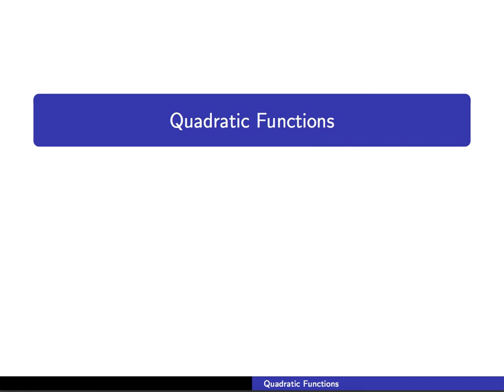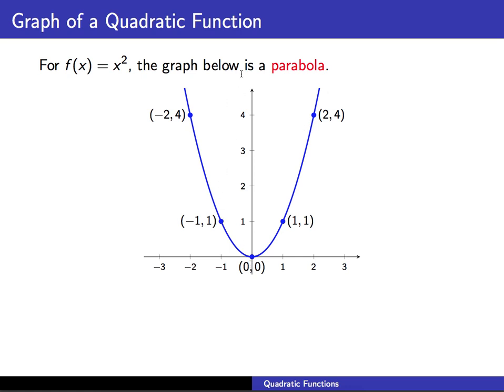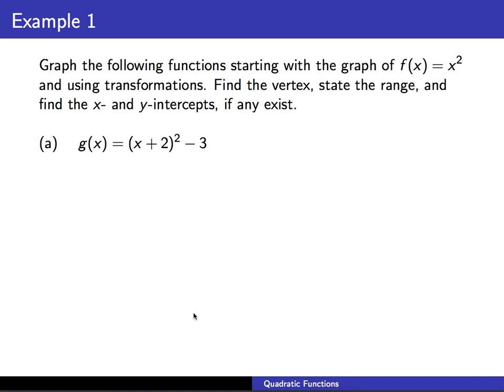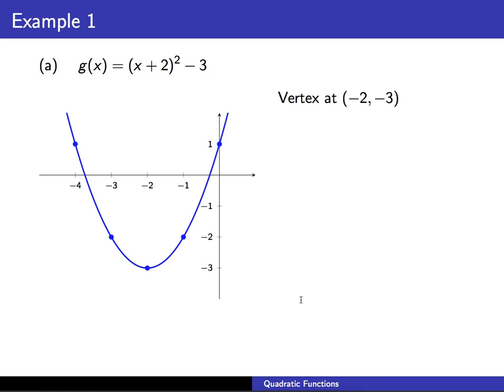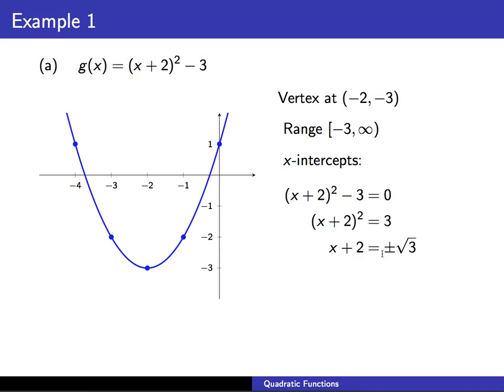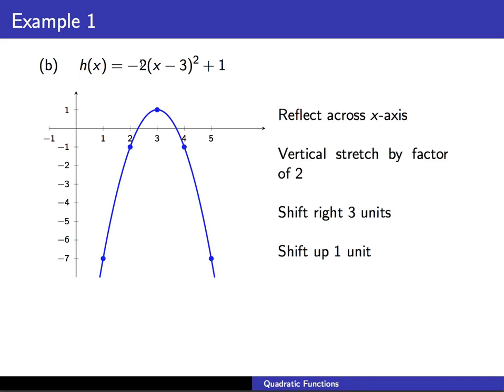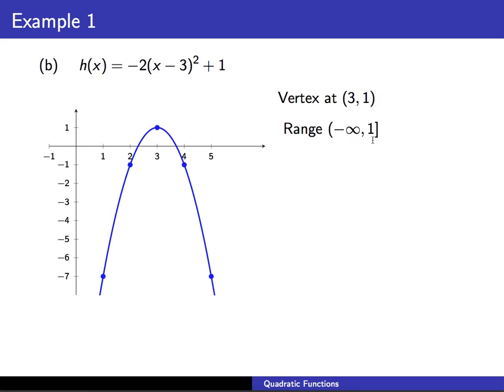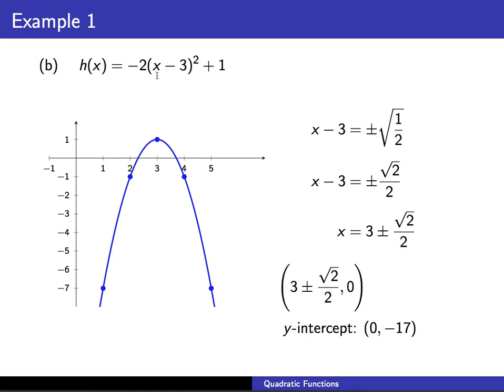Quadratic Functions (part 1)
Finding the vertex, range, and intercepts of a quadratic function.